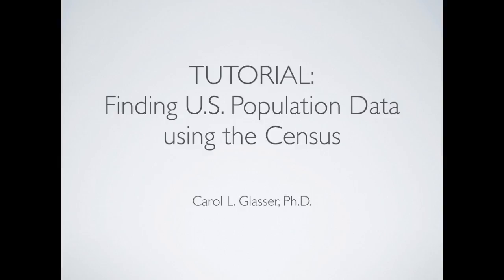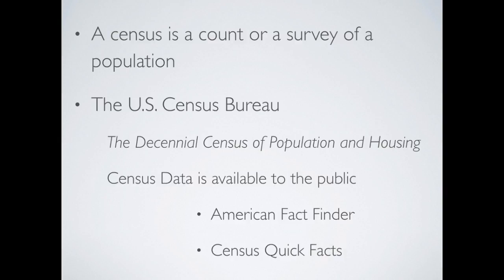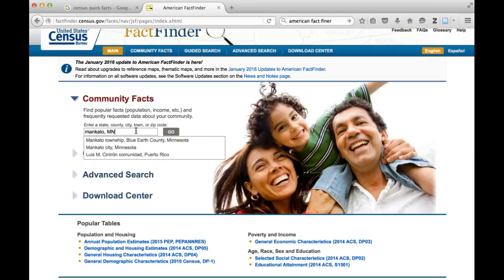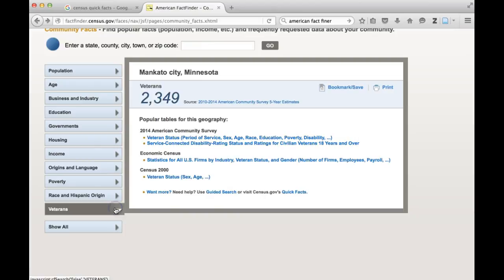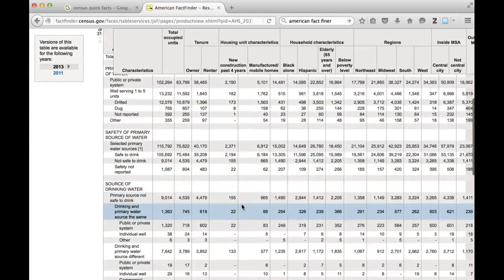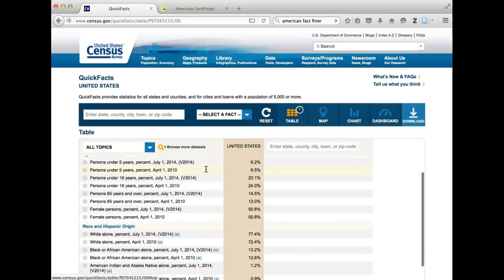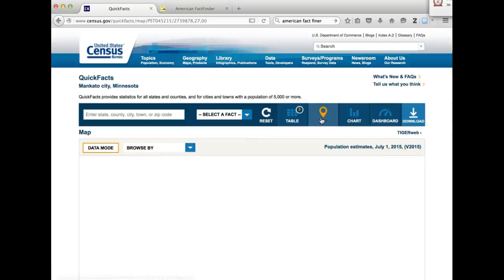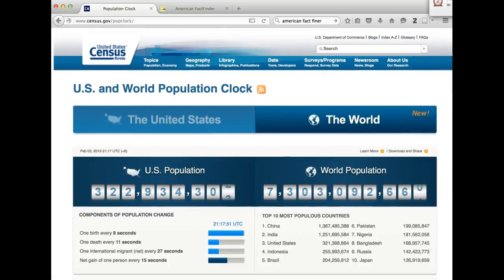Tutorial: Finding US Population Data usng the Census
Here is a brief tutorial about how to look up U.S. population data  using free online tools from the U.S. Census.